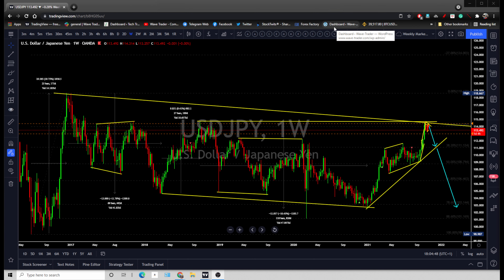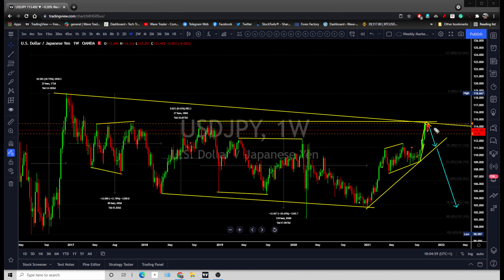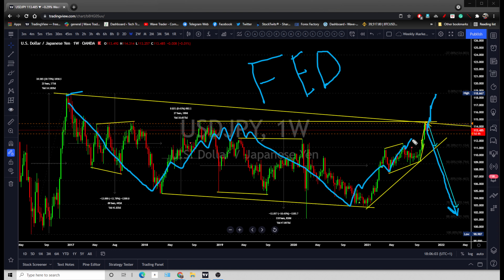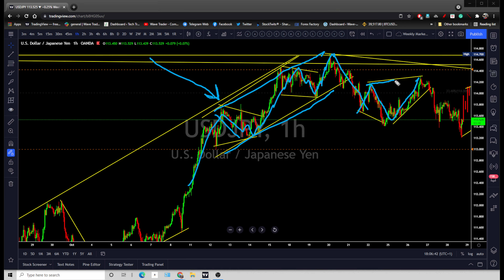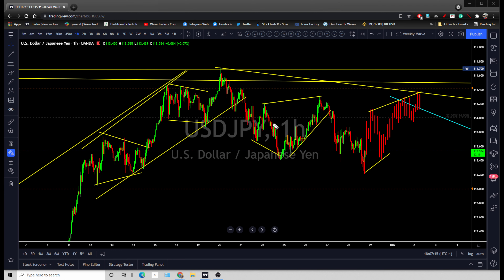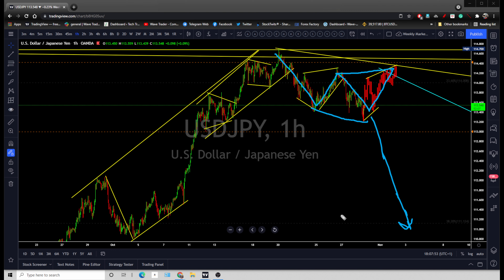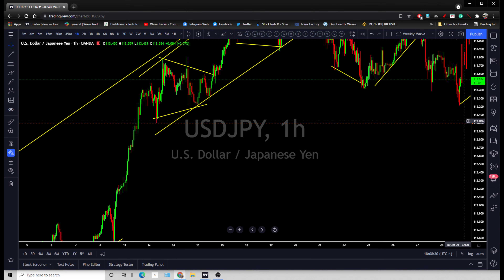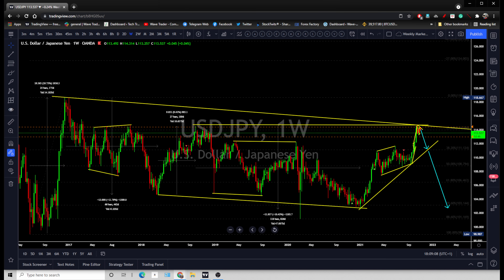USDJPY broken down the ascending channel and setting up for bearish wave.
Watch the analysis please.